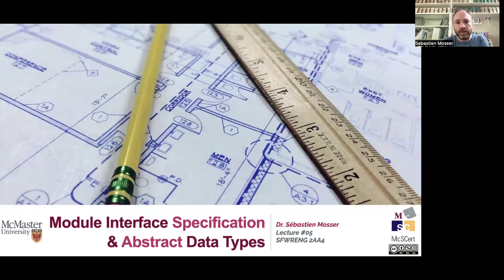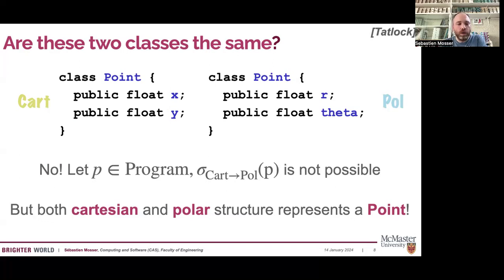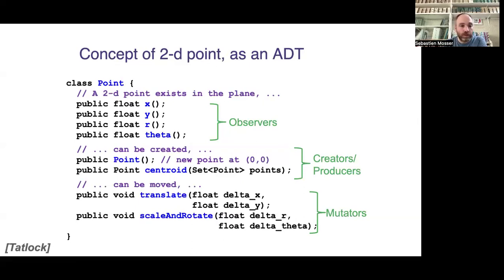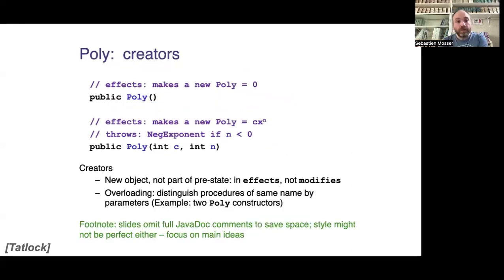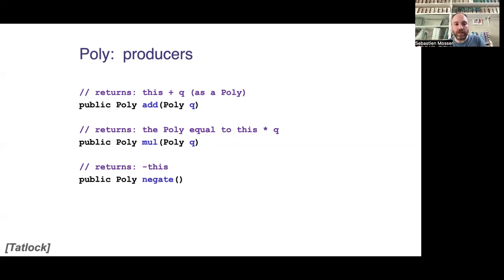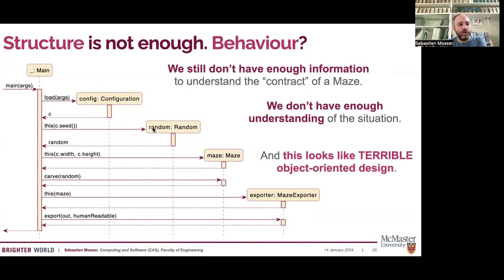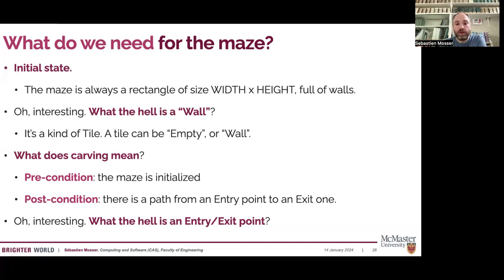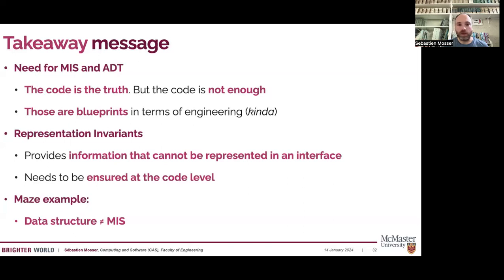2AA4 - W24 - Lecture #5 - MIS & ADTs